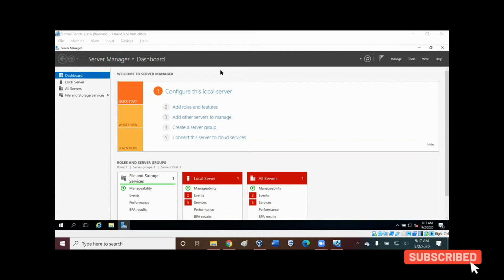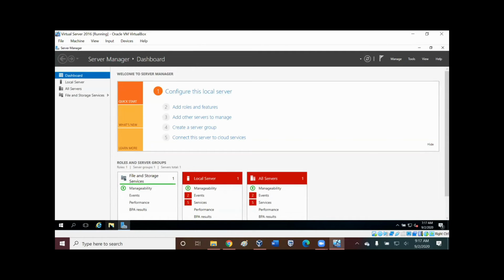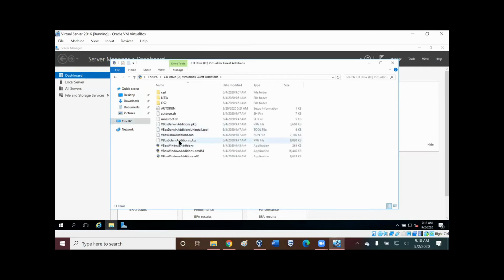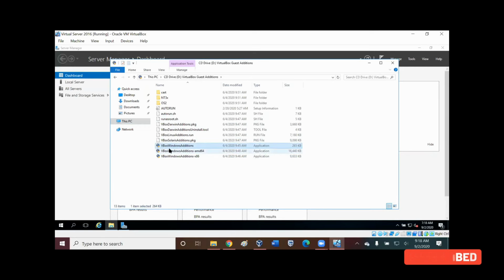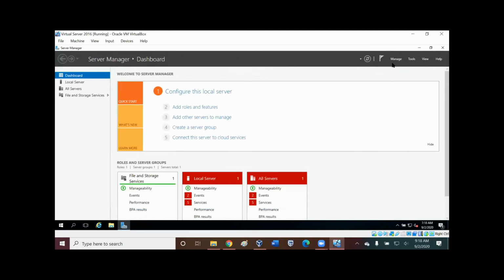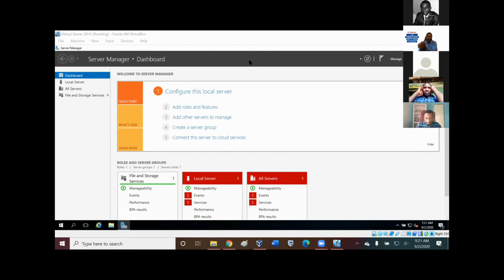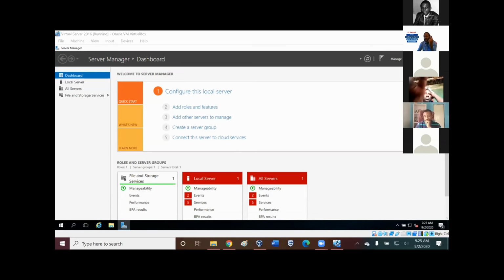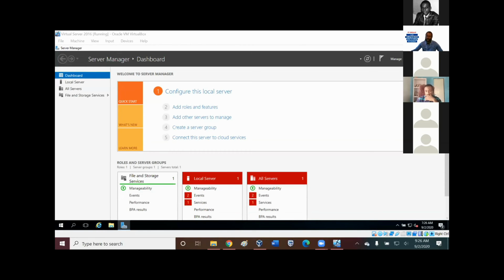Domain Controller Installation | Complete Guide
Domain Controller Installation
Hello!

• Cloud Automation